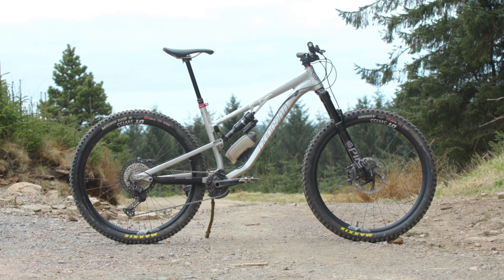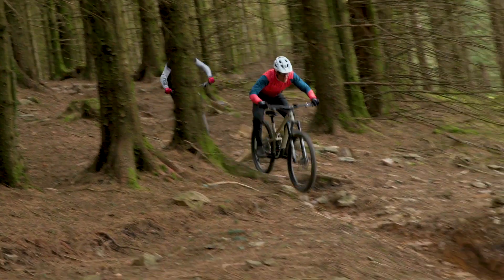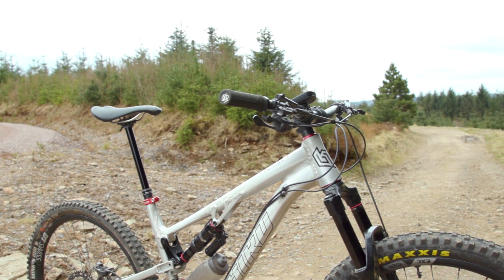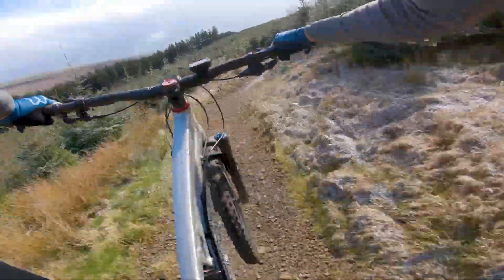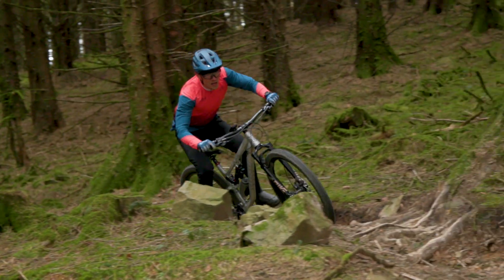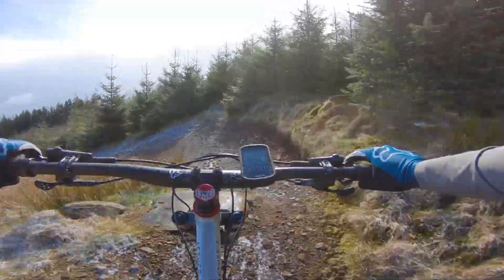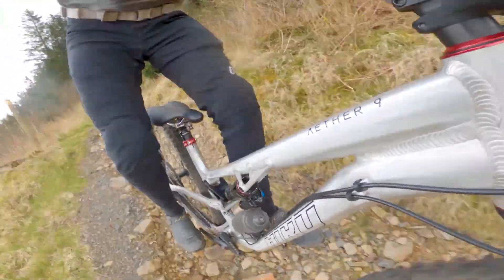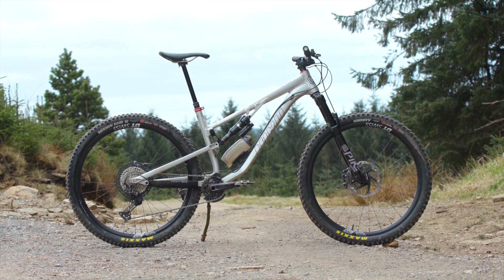Bird Aether 9 Review | WINNER Trail Bike of the Year 2021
The Bird Aether 9 has just been crowned the best trail bike in BikeRadar’s annual Trail Bike of The Year test!

The Aether 9 is the newest addition to Bird’s flock of bikes, being the aluminium version of the Aether 9 C that launched in the middle of 2020, and sits alongside the Aether 7 that podiumed in last year’s Bike of the Year test.

The Aether 9 could easily have trod on the toes of the 150mm AM9, especially considering the geometry of the bike, however with a touch less travel and a tighter back end, Bird has managed to build a bike that’s noticeably different from its almost identical (looking) sibling.

Combine that excellent geometry and sorted suspension with top value for money and you have a bike that truly does it all, making the Bird Aether 9 a worthy winner of the trail category in our 2021 Bike of the Year test.

Do you think the Bird Aether 9 a worthy winner?